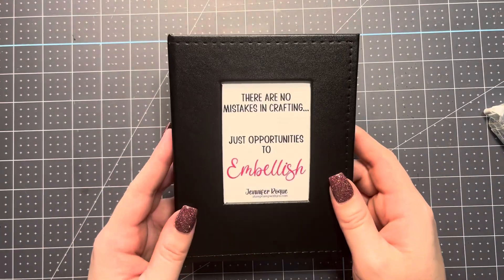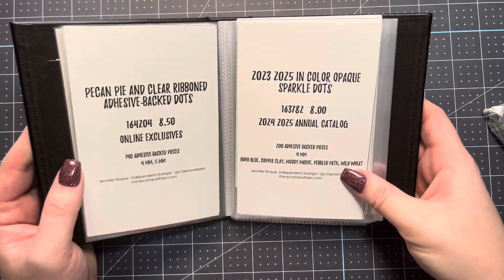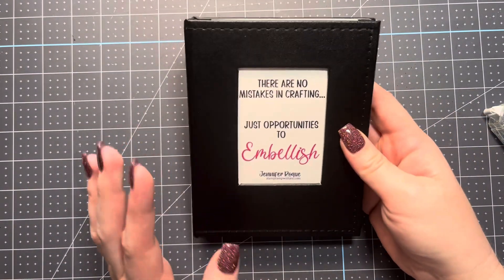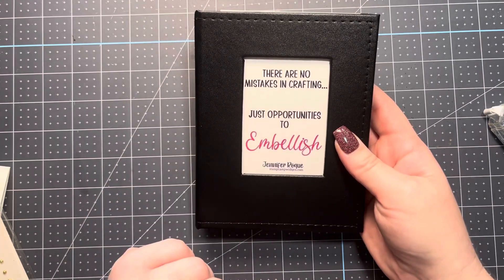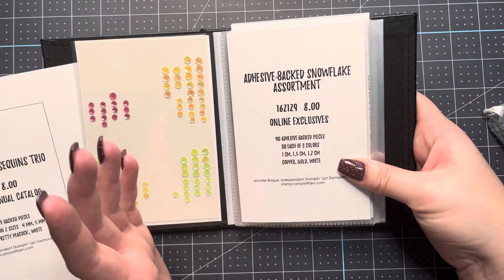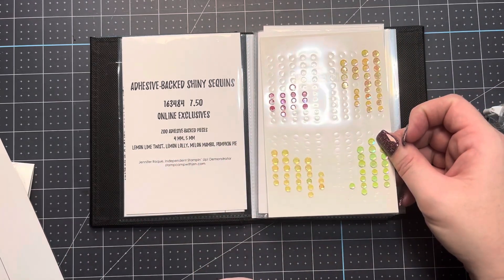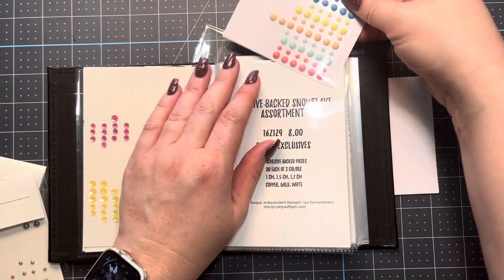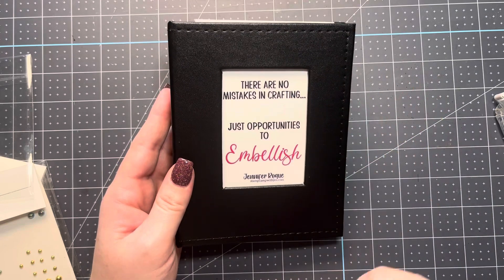Organize Your Embellishments in a Photo Album